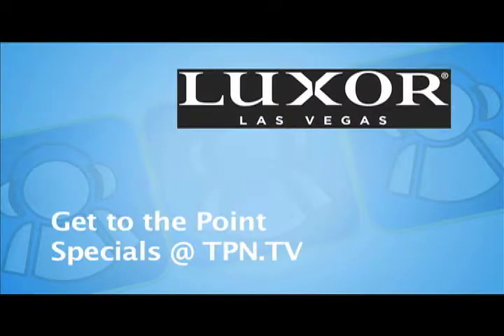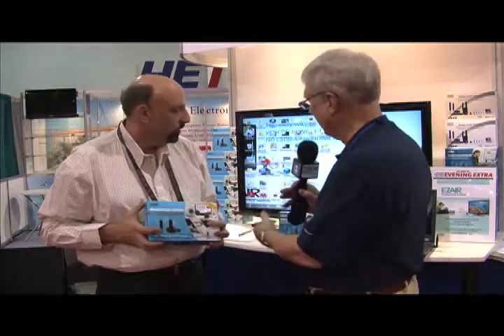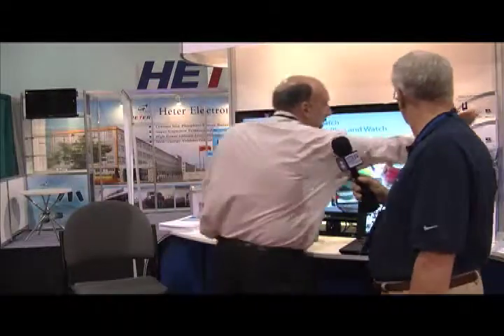CES 2011 - EZAir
Wireless HDMI replacement adapts military wireless technology to home and business applications. The coverage is restricted to the room, and kept private from those in adjacent rooms.